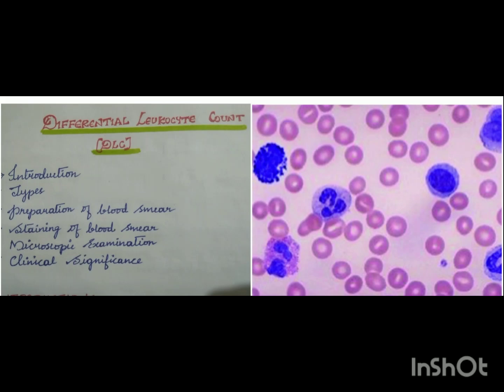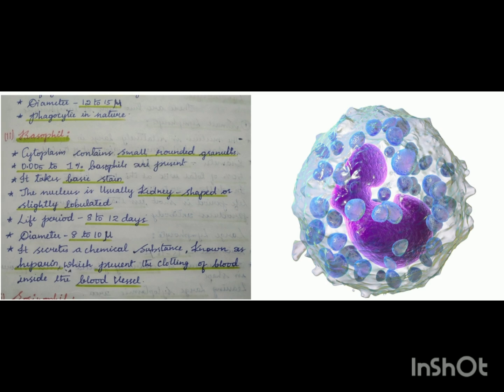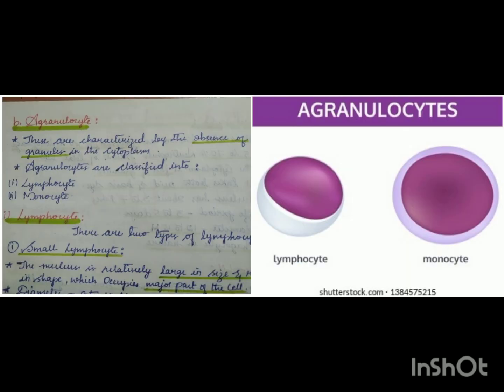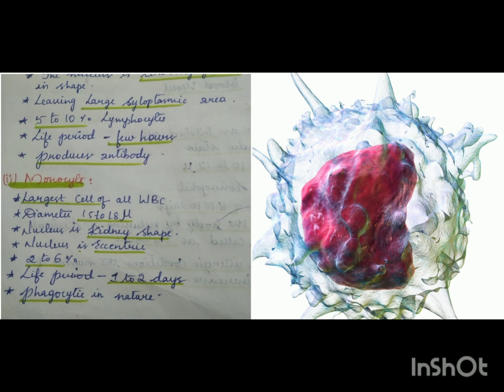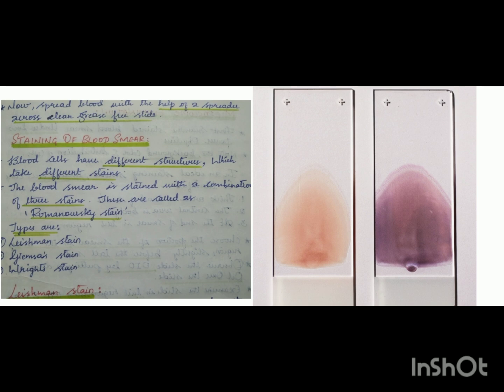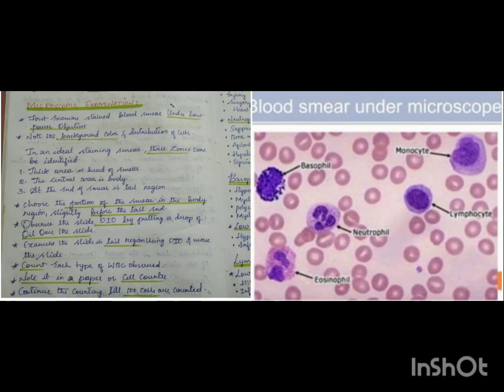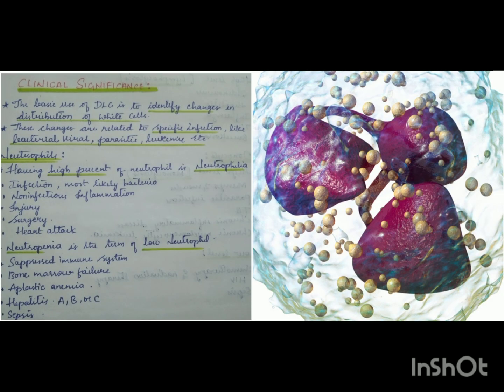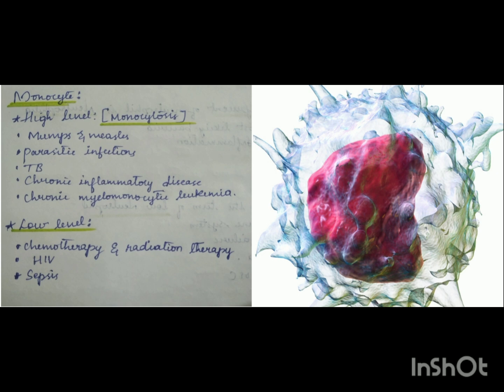Differential leukocyte count (DLC)dmltcourse